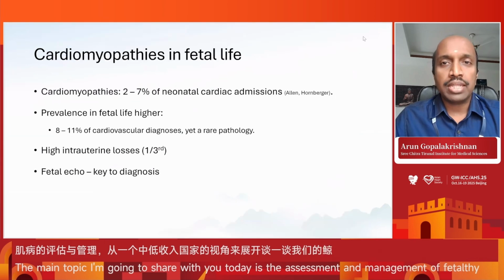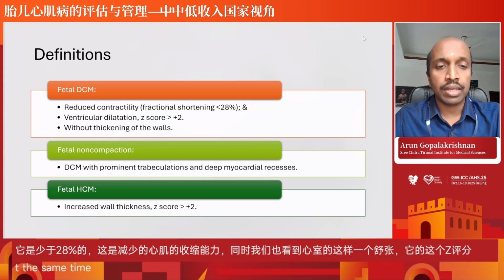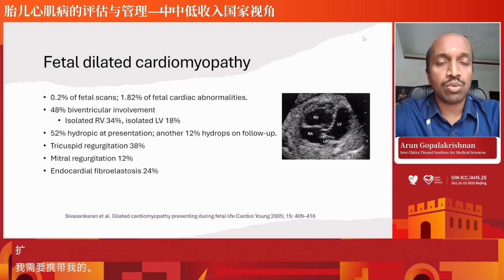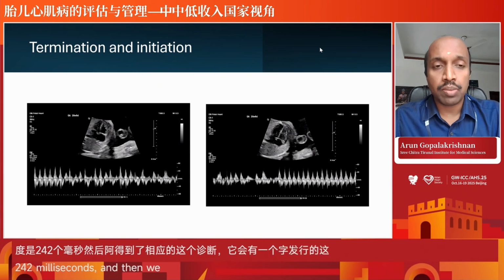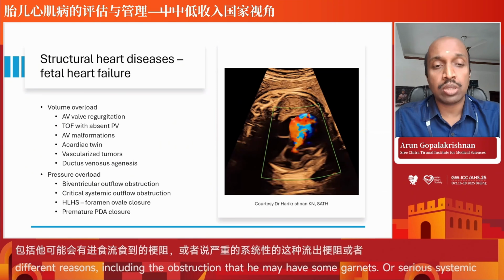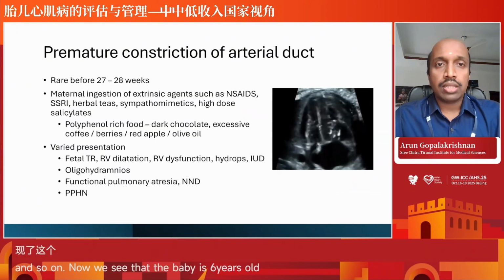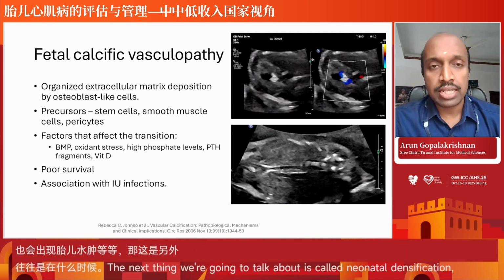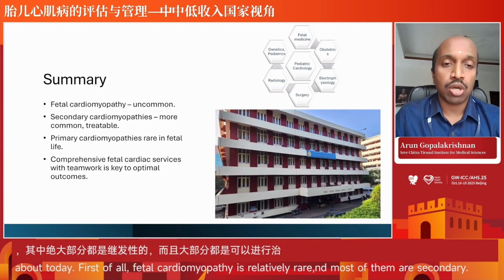Fetal Cardiomyopathies Evaluation and Management – A LMIC Perspective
Presented by Dr. Arun Gopalakrishnan from Sree Chitra Tirunal Institute for Medical Sciences. A video recorded at GW-ICC/AHS 2025. The video content has been made available for informational and educational purposes only and is aimed at a professional audience.